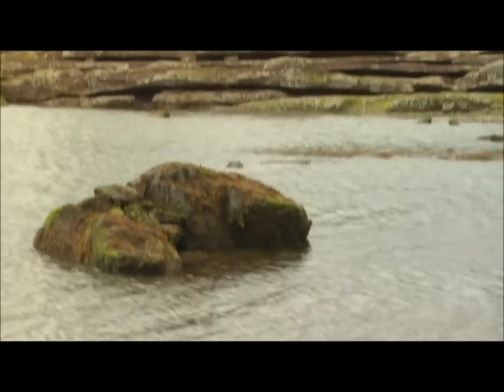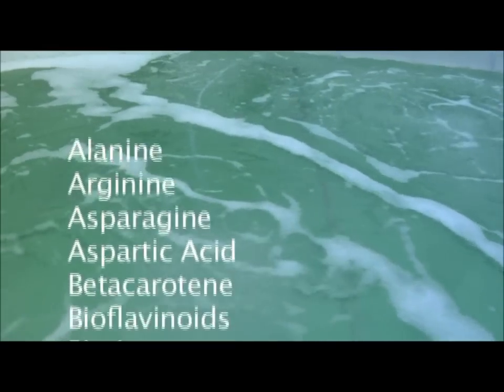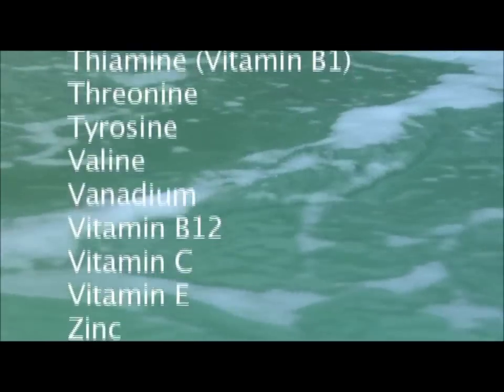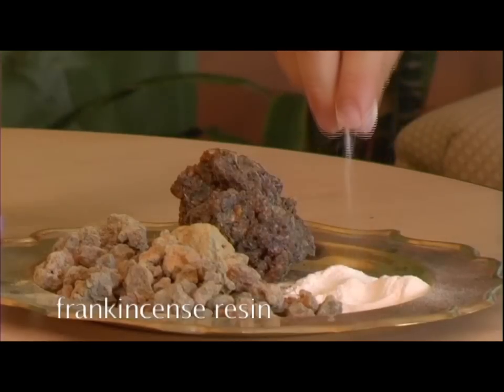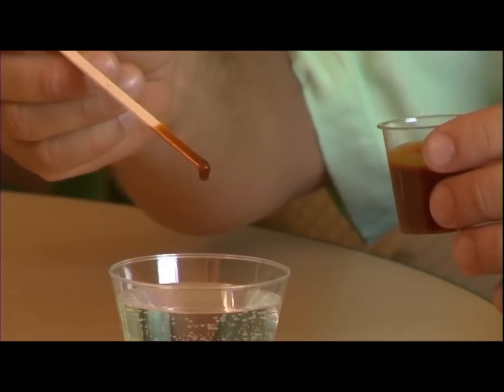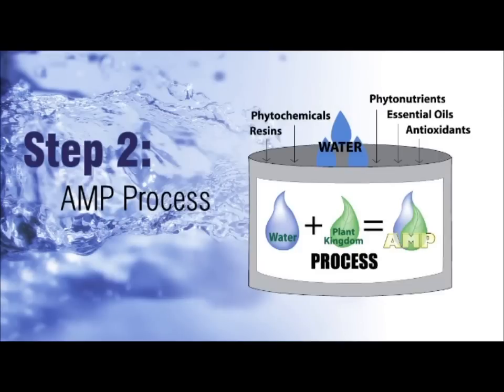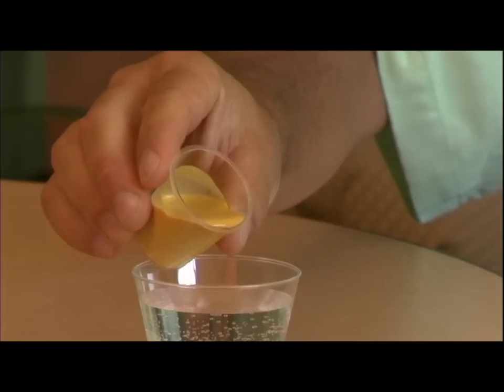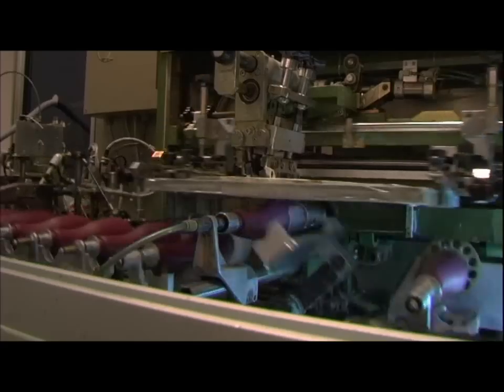Marine Phytoplankton Benefits - The Full Story